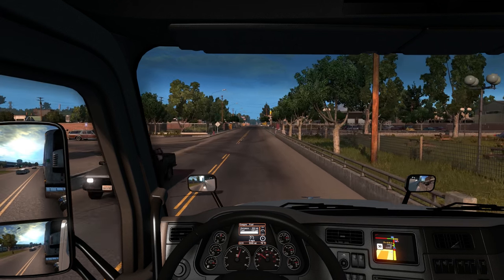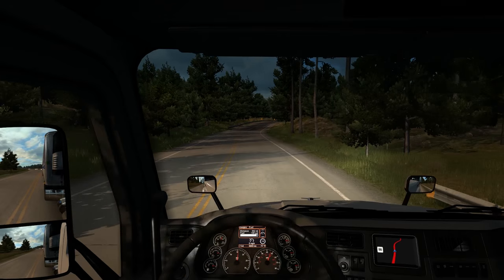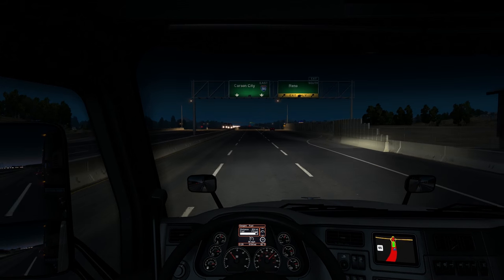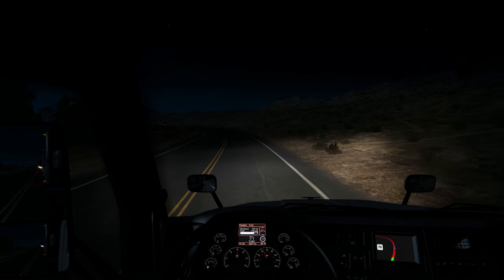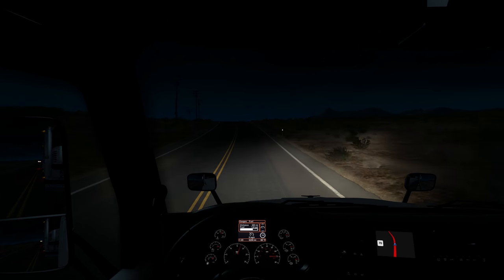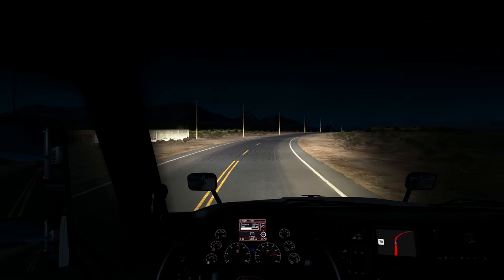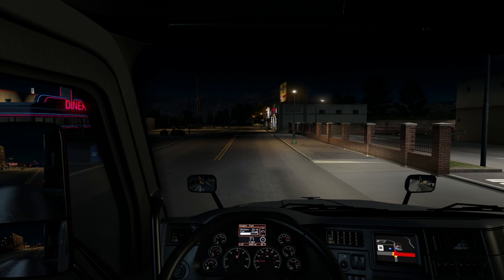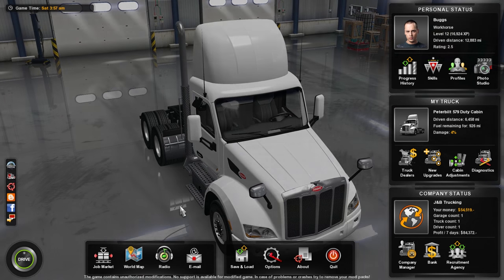American Truck Simulator - Episode 11 - Open Roads!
Join me in American Truck Simulator as I travel into Nevada and drive on the completely empty roads!